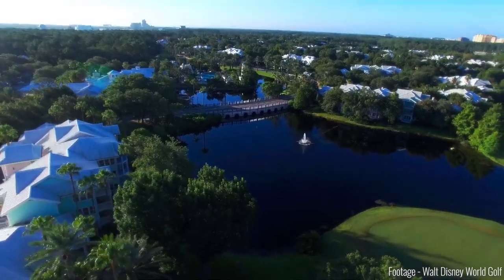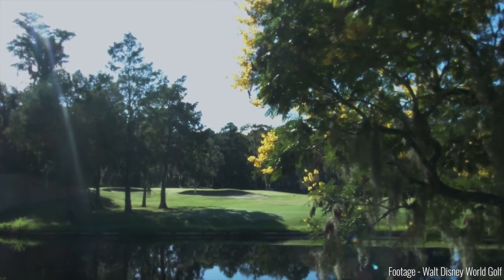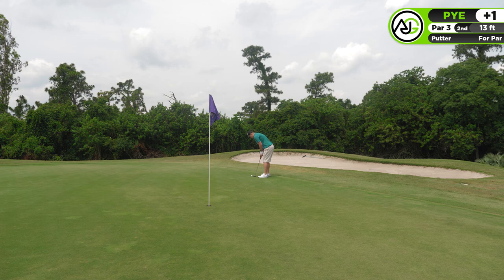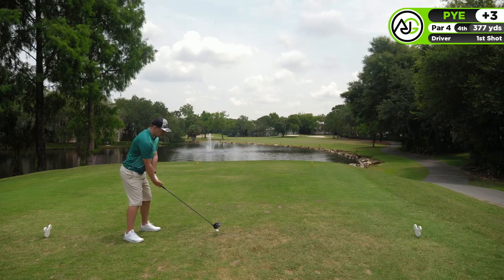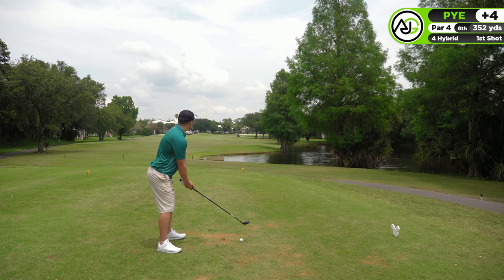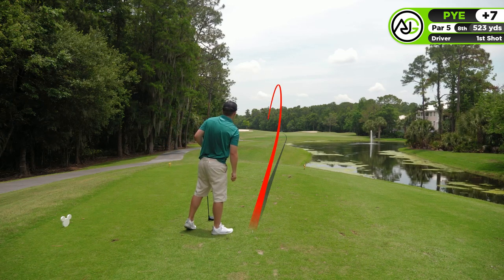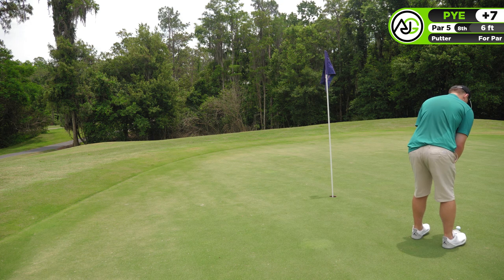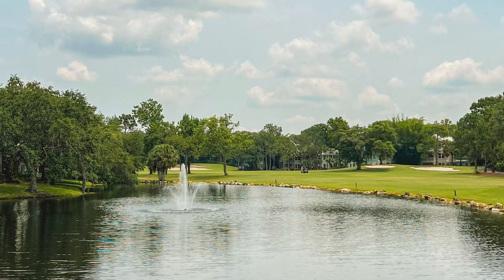Playing Golf at Walt Disney World - Lake Buena Vista Golf Course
So in the first video of the Florida series we are playing the front 9 at Lake Buena Vista golf club in Walt Disney World. This is a lovely course with many challenging holes with water, trees and bunkers everywhere! I'd highly recommend playing here if you are visiting WDW or Orlando soon.